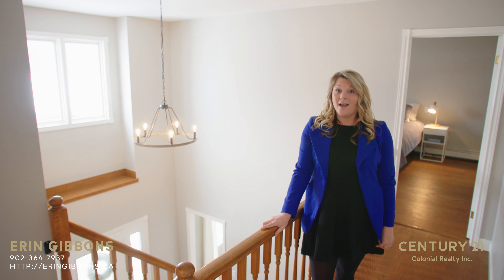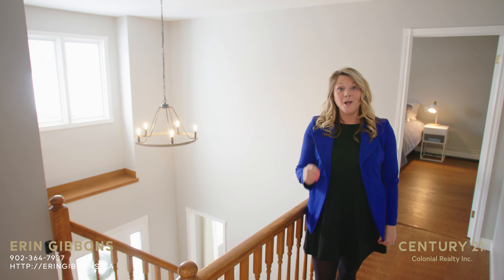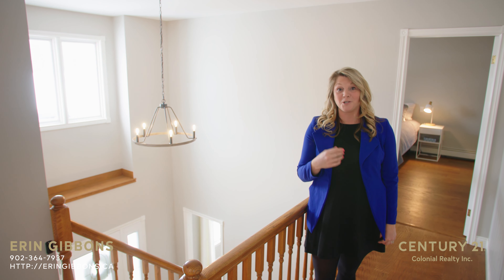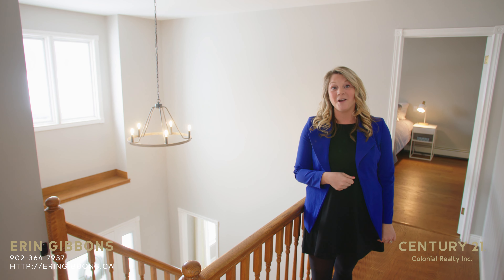597 Upper Meadowbank Rd, Home for Sale in Meadowbank, PE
Erin Gibbons